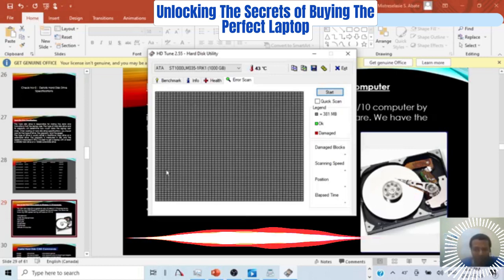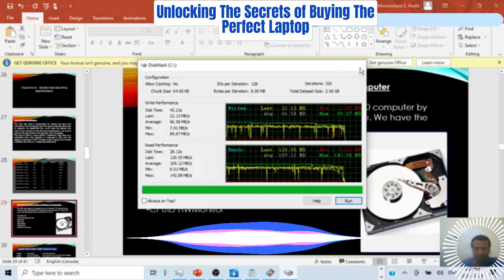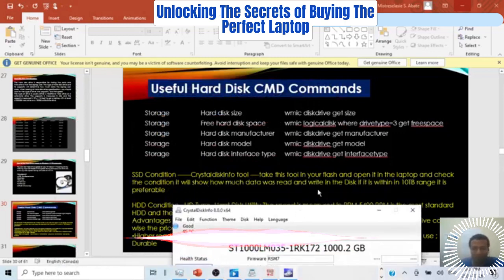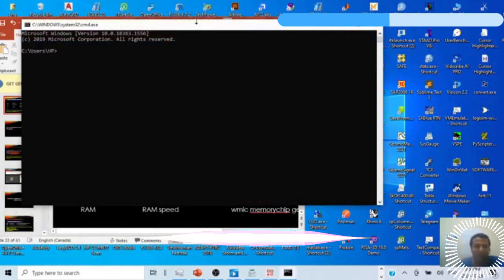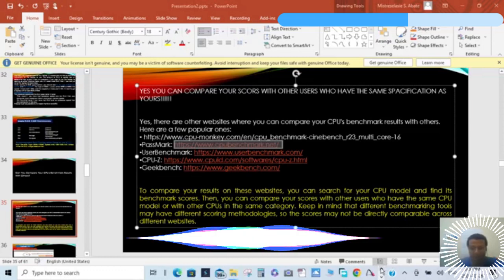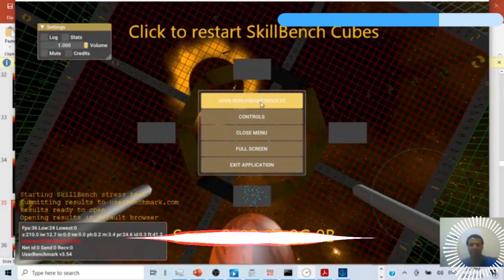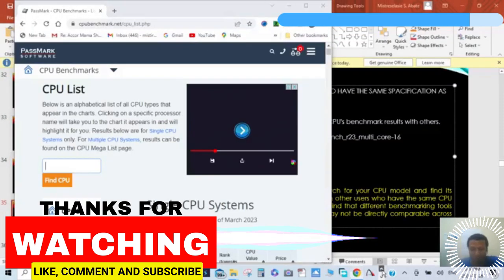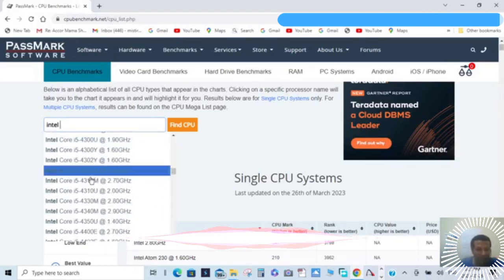Unlocking The Secrets of Buying The Perfect Laptop PART 3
Part 3 of this video demonstrates Buying a laptop is an important decision. With the right information and knowledge, you can get the best laptop for your needs. This presentation will guide you through the process of buying a laptop, while providing all the necessary CMD command line checks ) and specifications of RAM, CPU and hard drive /HDD/SDD.
The first step is to decide on the type of laptop you need. This will depend on what you plan to use the laptop for. If you are a gamer, for example, you will need a laptop with more powerful hardware than if you are just using the laptop for basic tasks.
Recommended Tools free downloads  link : -
CRYSTALMARK FOR SSD DETAILS:
Follow the Below usfull  Links for most usfull tools: -

There are other websites where you cancompare your CPU's benchmark results with others. Here are a few popular ones:
To compare your results on these websites,you can search for your CPU model and find its benchmark scores. Then, you cancompare your scores with other users who have the same CPU model or with otherCPUs in the same category. Keep in mind that different benchmarking tools may havedifferent scoring methodologies, so the scores may not be directly comparableacross different websites.
Conclusion
By following the steps outlined in this presentation, you can ensure that you get the best laptop for your needs. You should use CMD Command Line to check the specifications of the laptop, and make sure that it has enough RAM, CPU, and hard disk drive for your needs.
By using the CMD Command Line you can also make sure that the laptop is functioning properly and that all of its components are working correctly. With the right information and knowledge, you can get the best laptop.